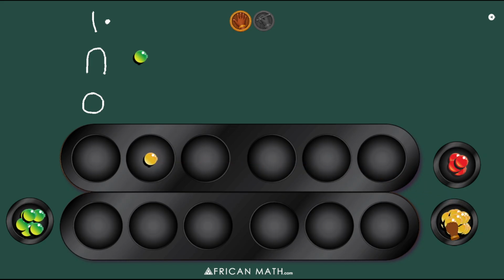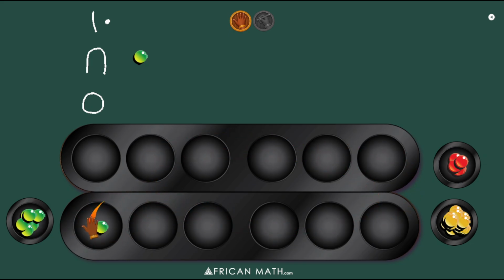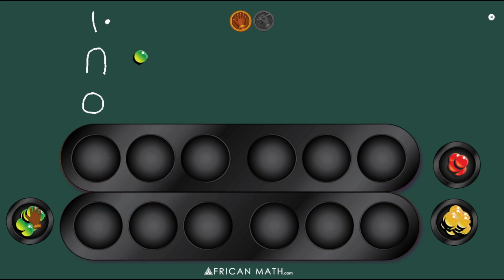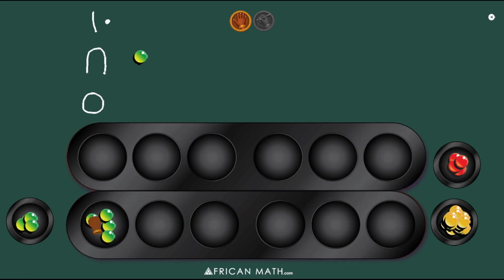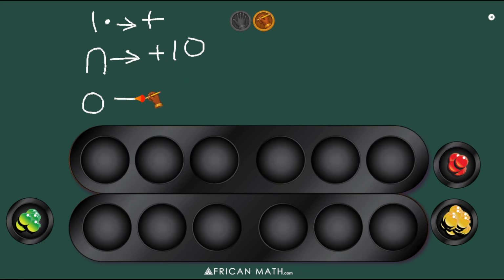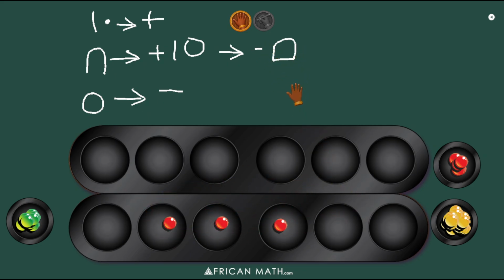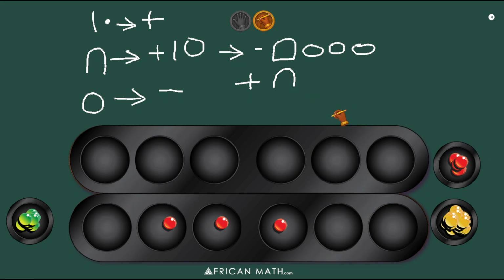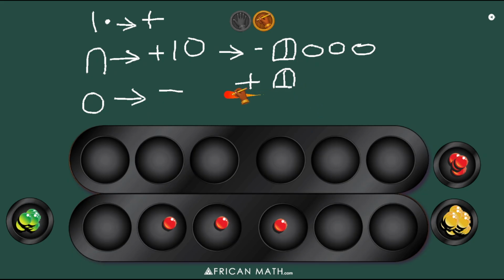BITRIC® ChalkTalk™ Series Part 5 | How to Represent Negative Numbers on the African Abacus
In this video, we'll continue from part 1 and learn how to represent negative values using Egyptian Numerals and the African Abacus.

Inspired by the ancient game of Mancala, this fun interactive resource helps learners build number sense, counting skills, addition, subtraction, strategy, and mathematical thinking through play.

Perfect for:
✅ Parents
✅ Teachers
✅ Homeschoolers
✅ After-school programs

Junior PlayJournal™ 1 (Hardcover): Play Based Journal For Kids:

What I Like (Little Legacy™):